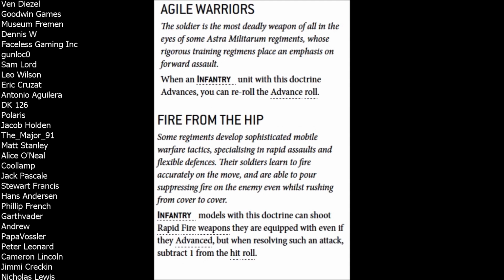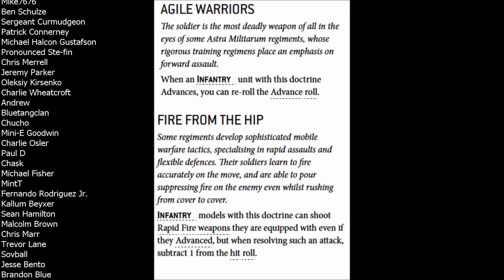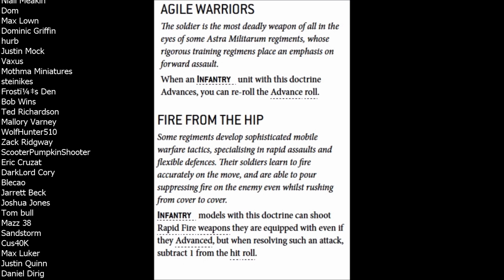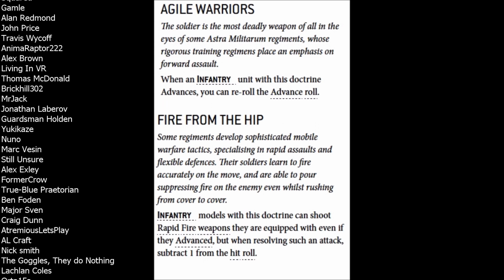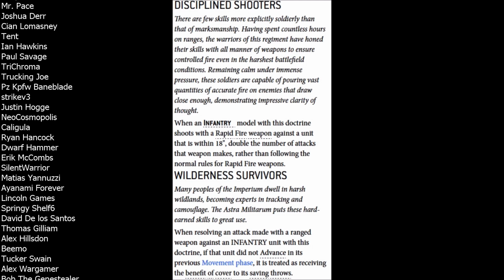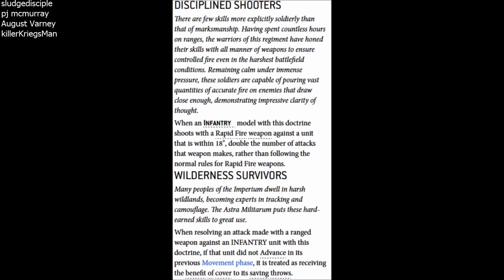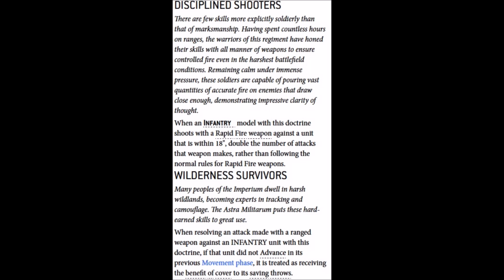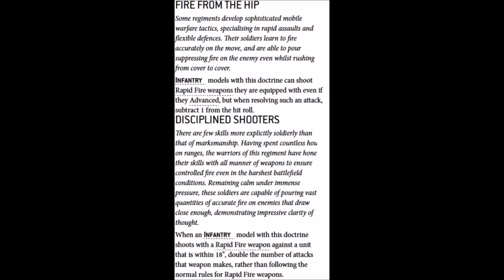Best Custom Regiments For Your Infantry Army! - Competitive 9th Ed. Warhammer 40,000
Element Referal Code: TIM3921